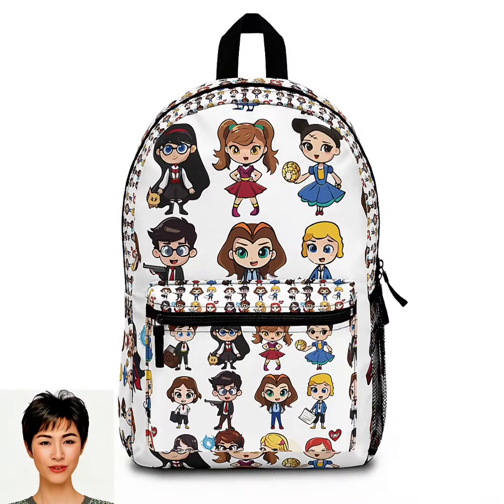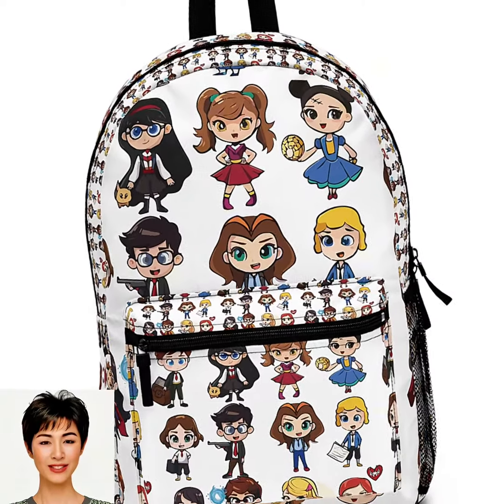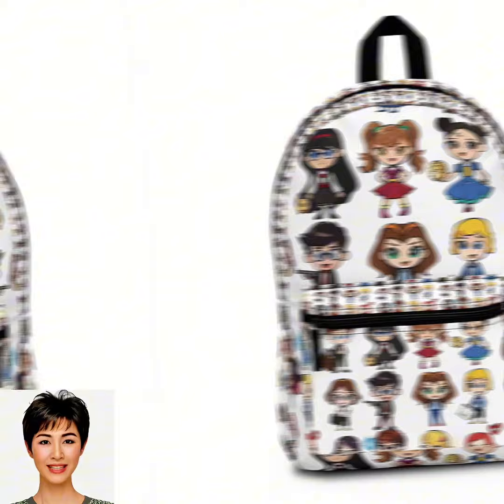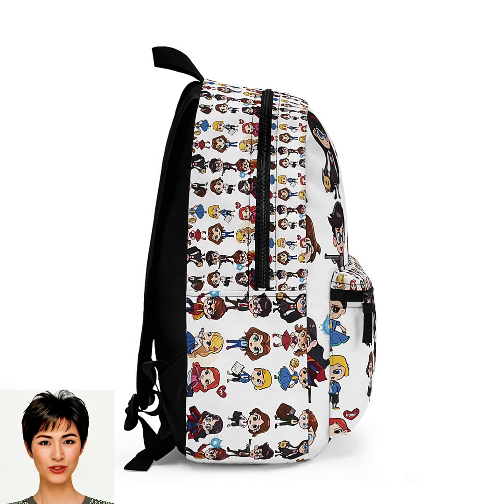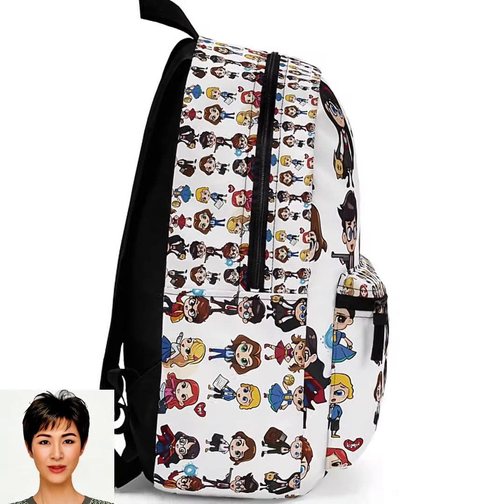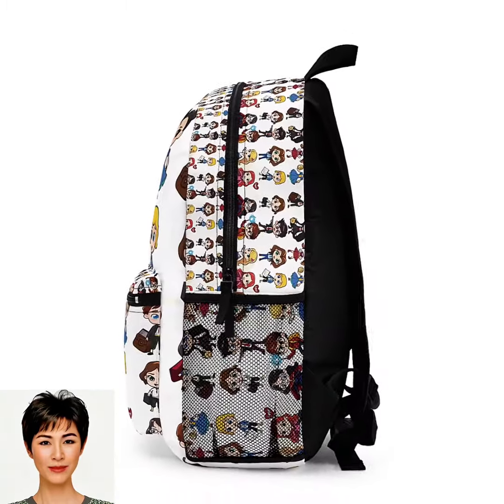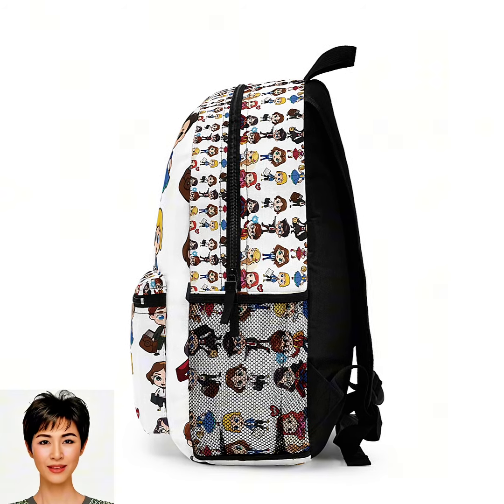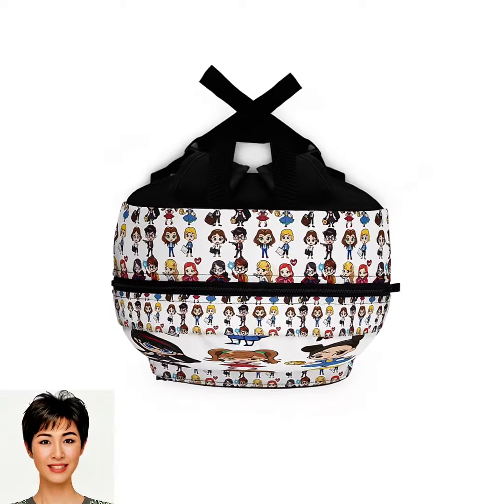Backpack yali yalijohnson backtoschool backpack